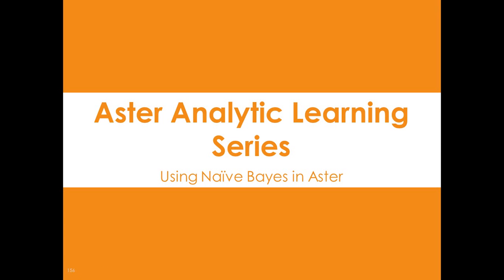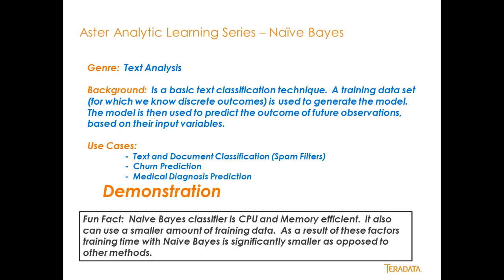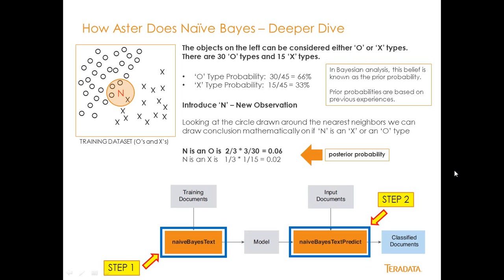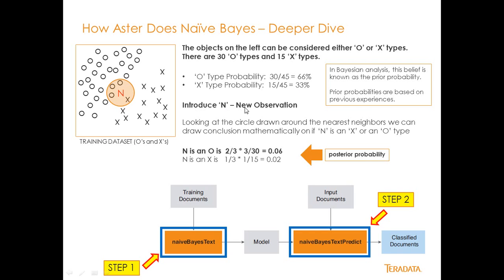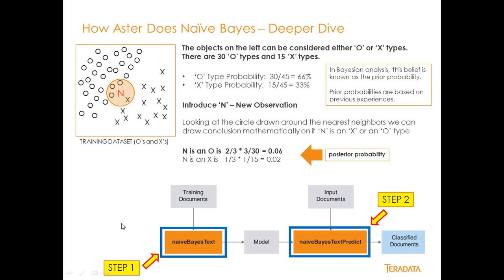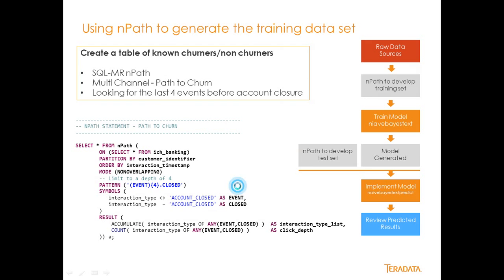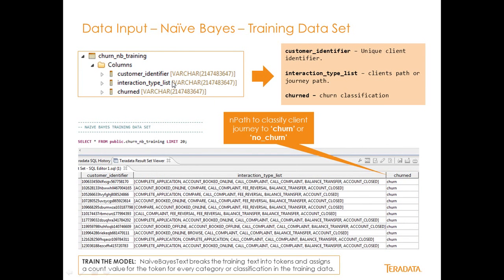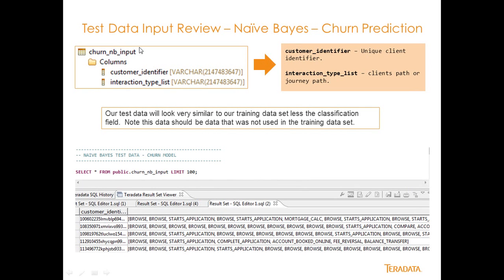Learn Aster - Naive Bayes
Watch this video to learn how Aster performs Naive Bayes in a churn prediction use case.